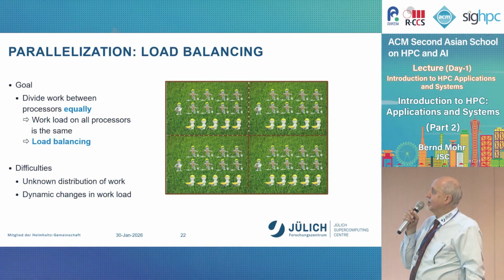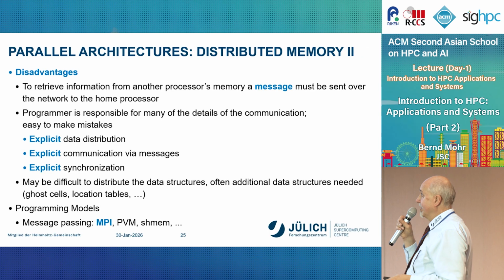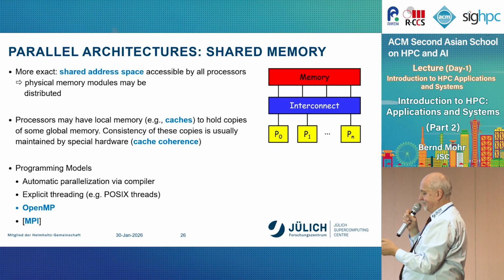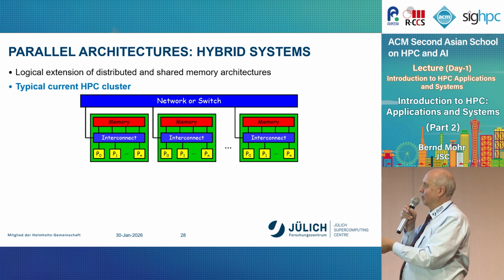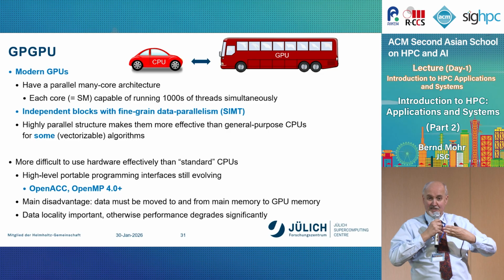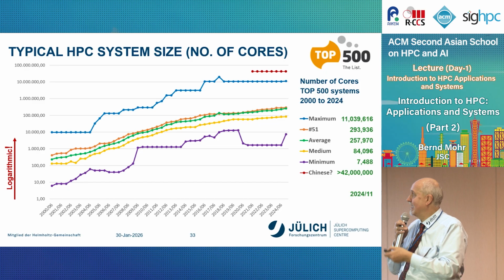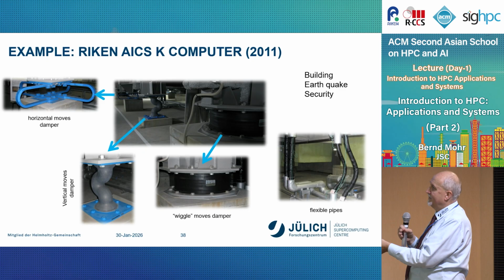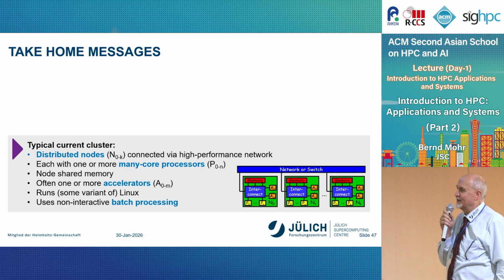Introduction to HPC: Applications and Systems (Part 2)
2026 ACM Second Asian School on High-Performance Computing and Artificial Intelligence

Bernd Mohr (Jülich Supercomputing Centre (JSC))

2026 ACM Second Asian School on High-Performance Computing and Artificial Intelligence